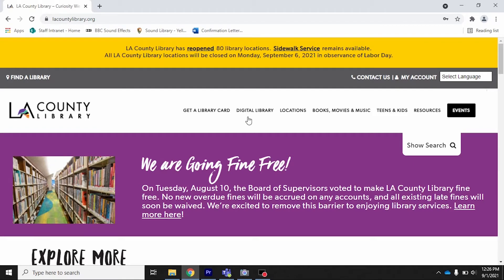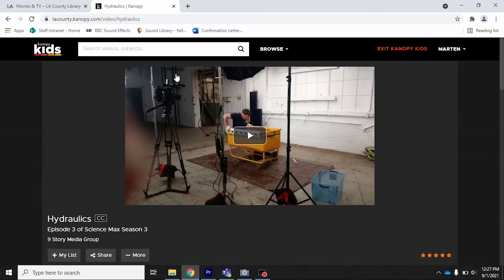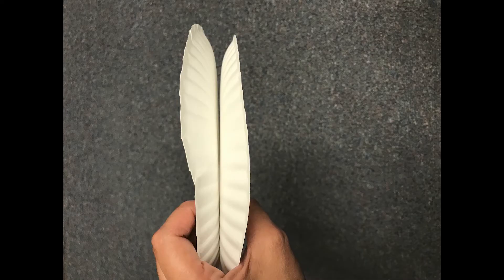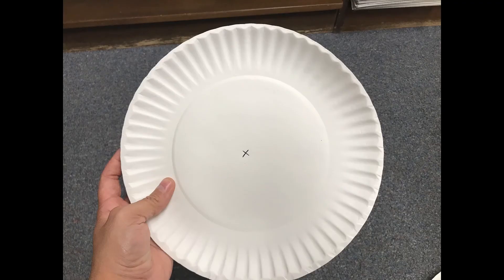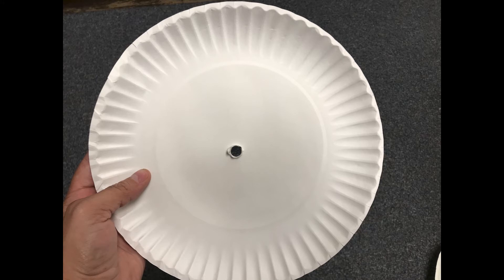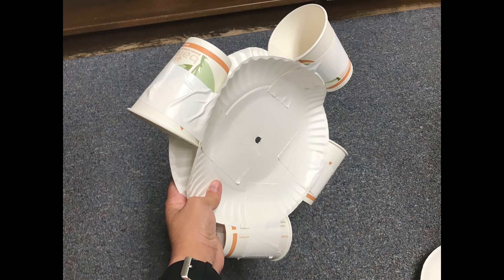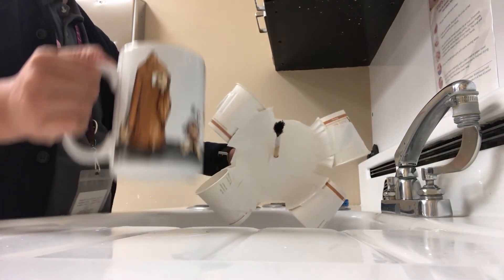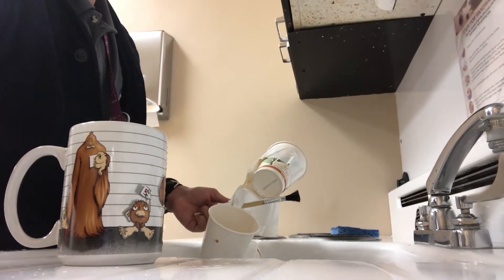How Water Wheels Work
Learn about how water wheels work and then do an activity where you create a water wheel of your own!